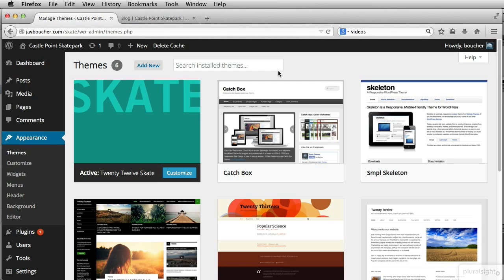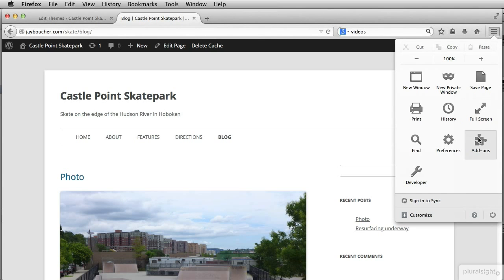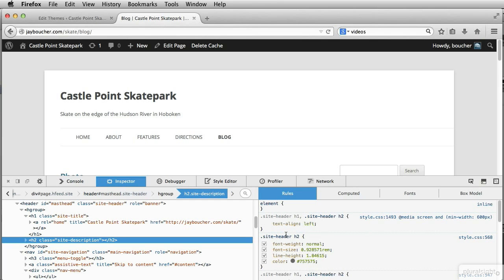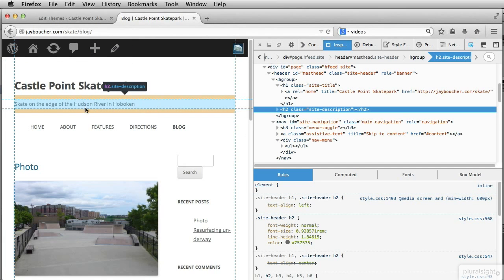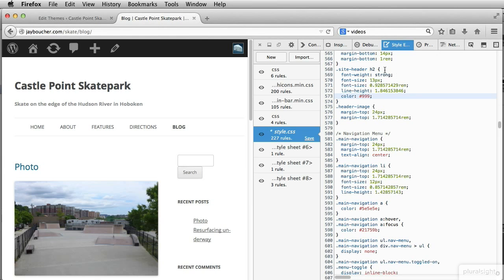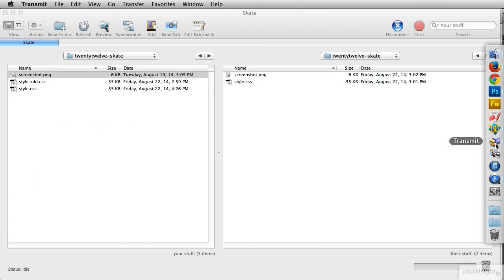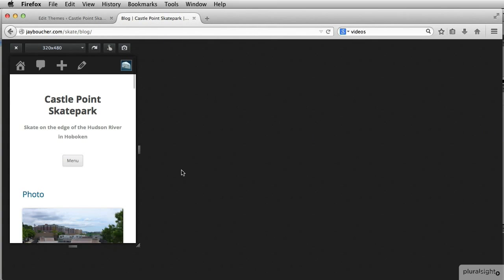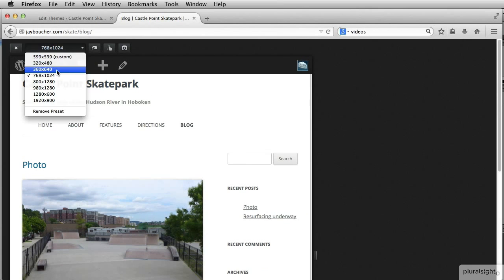How to Work with Firefox Web Developer